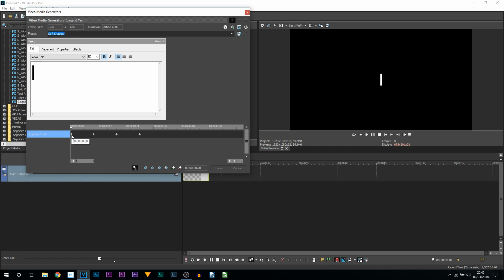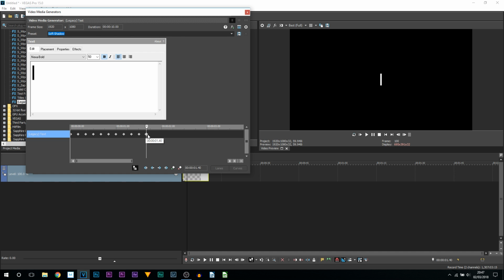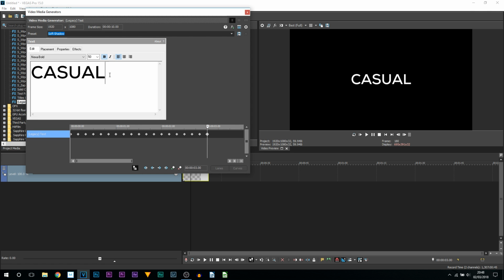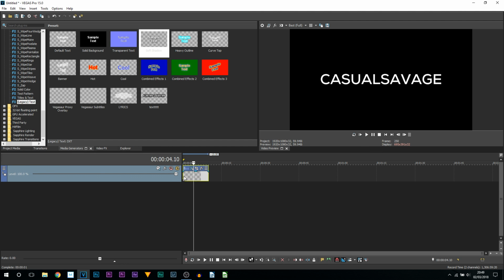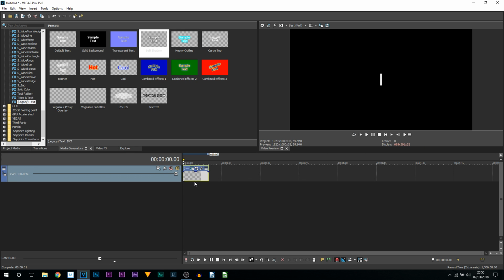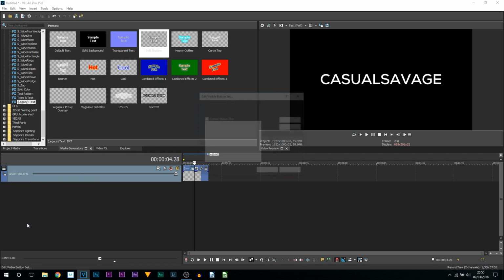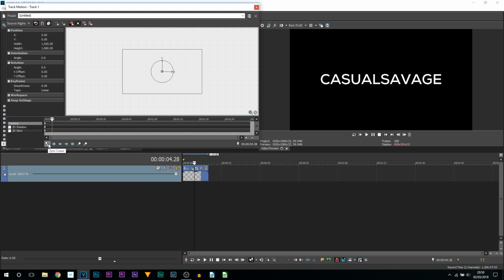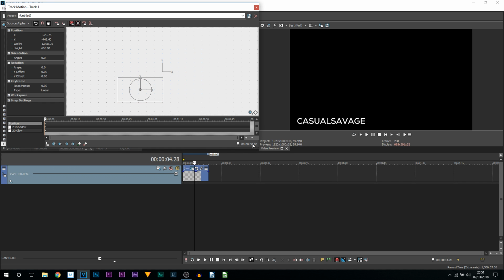How To Make a Typewriter Effect in Vegas Pro 15